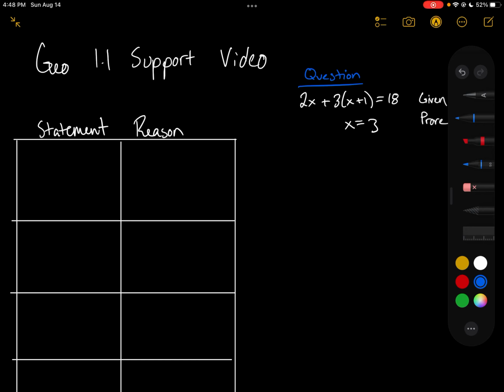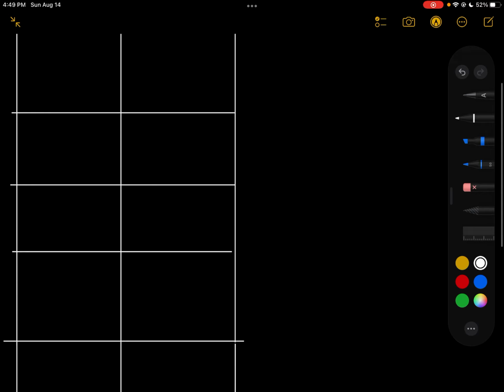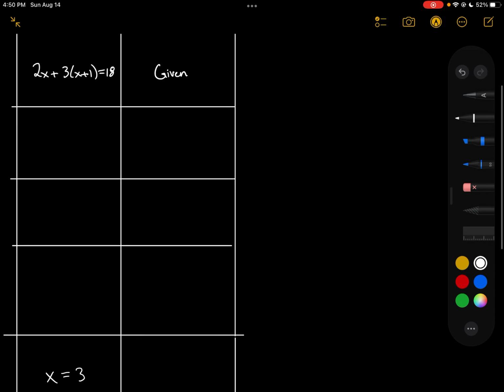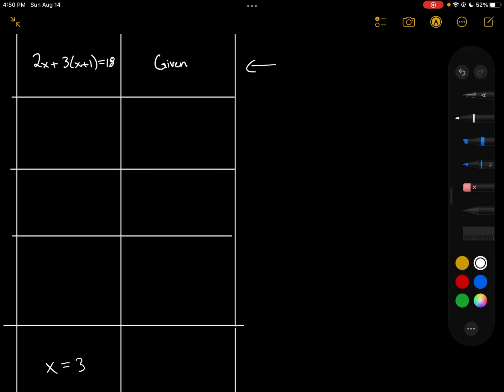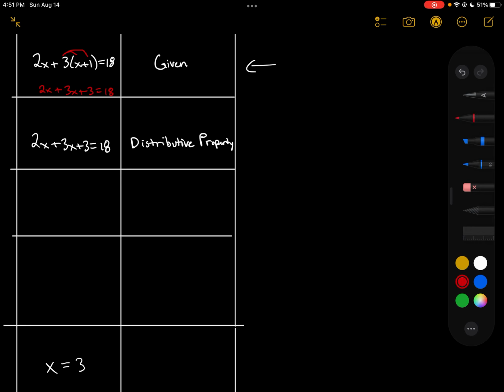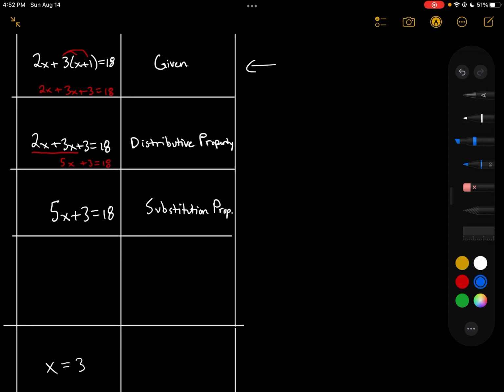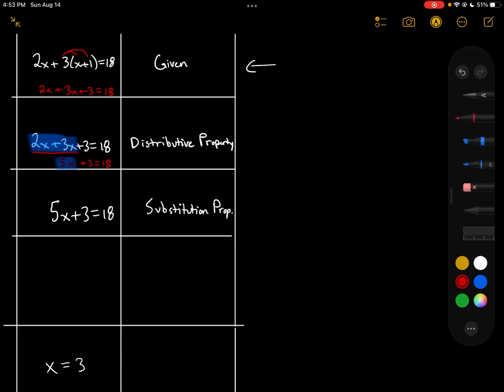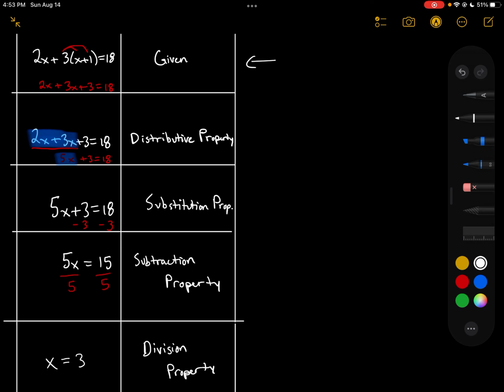Geo 1.1 Support Video